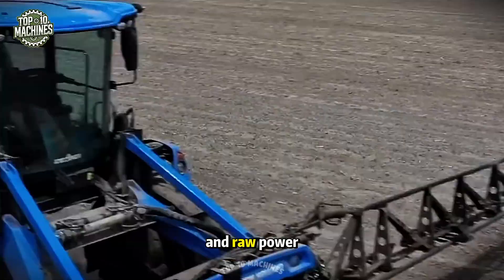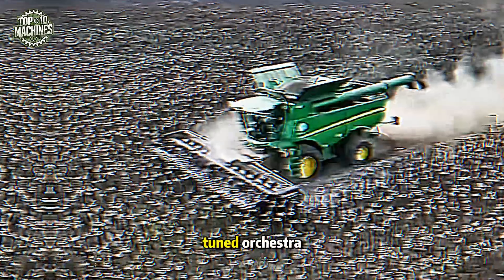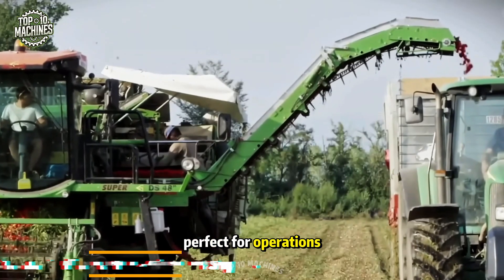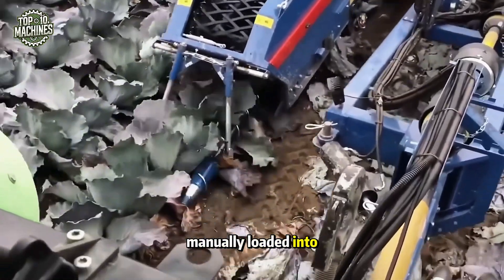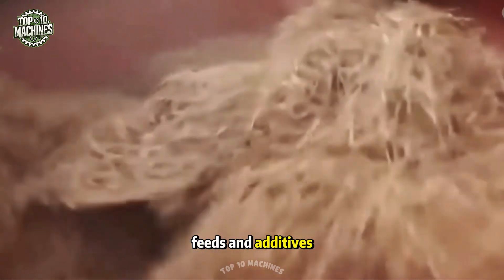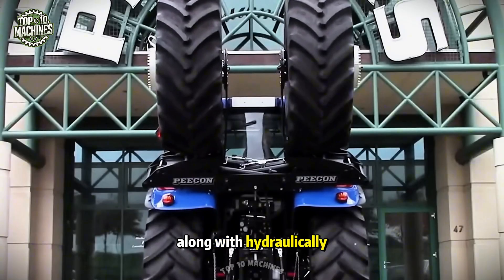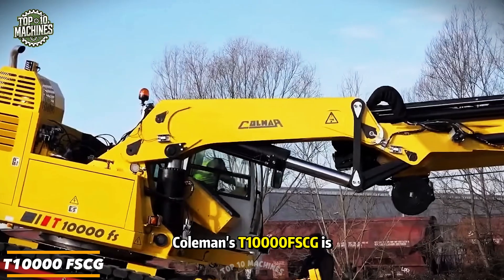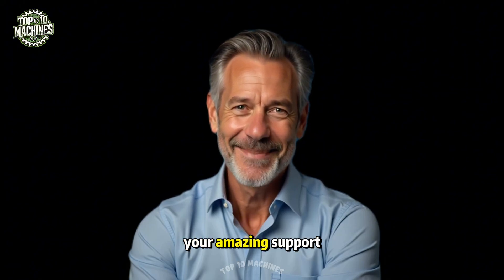Top 80 Modern Agriculture Machines Operating at Peak Efficiency ▶ 22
Top 80 Modern Agriculture Machines Operating at Peak Efficiency ▶ 22 | Top 10 Machines

🌾 Welcome to our ultimate showcase of the Top 80 Modern Agriculture Machines Operating at Peak Efficiency! In this video, we bring you an exciting compilation of the most advanced farming technology, high-performance agricultural equipment, and next-gen farm machinery that are revolutionizing how food is produced in 2025.

From autonomous tractors to AI-powered harvesters, this video highlights the most powerful and efficient machines used in modern farming today. You’ll see heavy-duty combine harvesters, precision seeders, automatic balers, robotic planters, and self-driving sprayers working seamlessly in fields across the globe. These machines are not just fast — they’re smart, sustainable, and designed to handle the toughest agricultural tasks with ease.

We’ve handpicked footage of smart agriculture machines in real-life action — plowing, seeding, irrigating, harvesting, and baling — all operating at peak efficiency. Whether you’re a fan of heavy machinery, a tech enthusiast, or a farmer looking for the latest gear, this video is packed with cutting-edge agri-tech that will blow your mind.

🔧 Watch the John Deere 8R Autonomous Tractor, the Claas Lexion 8900, and the Case IH Steiger AFS Connect in action

🌾 See how precision farming equipment boosts crop yield and cuts down resource waste

🚜 Discover the best of modern tractor technology and automated farming solutions

🤖 Learn how agricultural robots and machine learning in agriculture are shaping the future of food production

Chapter:
00:00 Intro: agriculture machines
00:31 Ropa Keiler 2 RK 22
01:16 TSP 275 Trailer Loader
01:52 Robotics Plus
02:25 John Deere S770 harvester and SunLite Horizon 30 Headcut
03:05 CR 400 Track Harvester
03:42 Air Model 900T
04:09 Flemish Tulip Harvester
04:47 Tomato Harvester - Guaresi Super G
05:27 Lemac PO 150K
06:11 SP410F - Guardian Self Propelled Sprayer
06:56 Asa Lift TK 1000
07:47 Mechanized Harvesting
08:24 Flat Cat Equipment Trailer
09:10 Fimaks Model FMV12 Mixer Feeder
09:55 K4 Platform Equipment
10:41 F1320 & B1000
11:20 Peecon Gull Wing Tractor
12:07 Strawberry processing
12:43 GalotTrax 800
13:27 Japanese Rice Cutter – Yanma CA 85
14:12 T10000 FSCG
14:51 Imants 135
15:29 Easy Cut F320 and B1000
16:12 Thanks for watching this video!